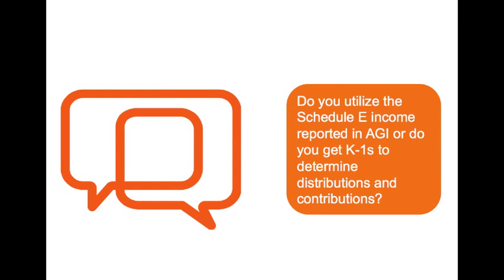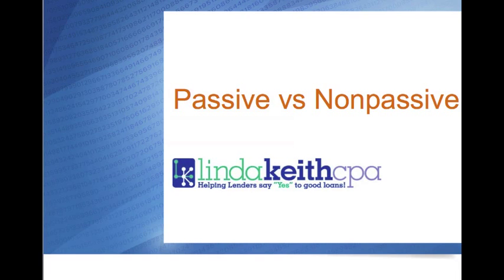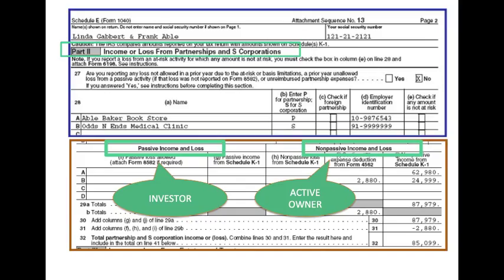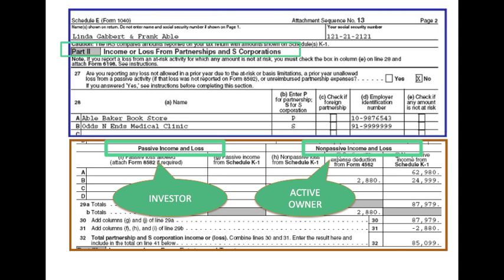Pass-Through - 1040 Sch E (4 minutes)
Linda Keith CPA answers questions from a credit analyst attending her 60-minute webinar on Global Cashflow from Multiple Pass-Through Entities to make good loan decisions.

She answers:
a. Should we ignore E-2 completely?
b. What is actual cash inflows on Schedue E Income?
c. Do we use E-2 taxable income or k-1 distributions/contributions?
d. What difference if it is passive vs non-passive?
1. Does it matter if it is listed as passive or non-passive?

Linda Keith is a credit trainer on tax return analysis working with financial institutions across the country to help lenders say 'Yes' to good loans. Her background as a practicing CPA, Examiner, construction company CFO and residential real estate investor brings real-world knowledge to a complex subject.

for self-study online training or virtual classes